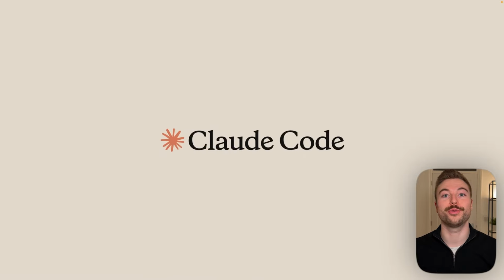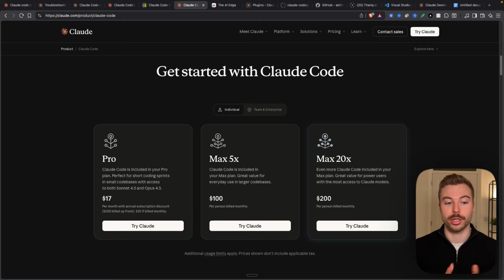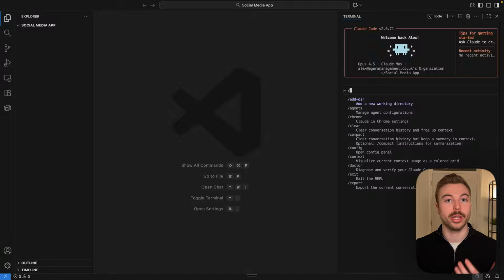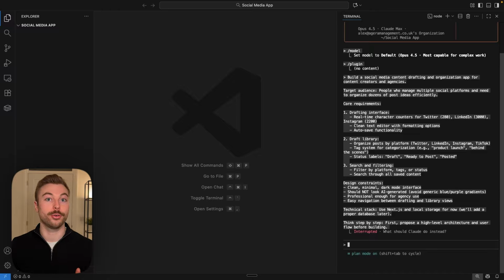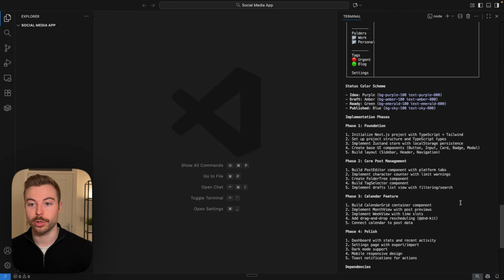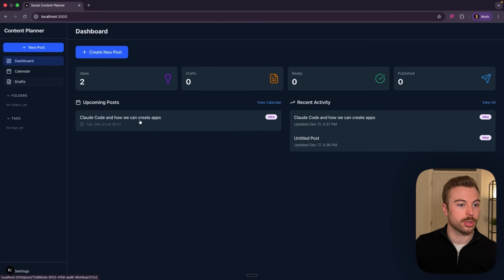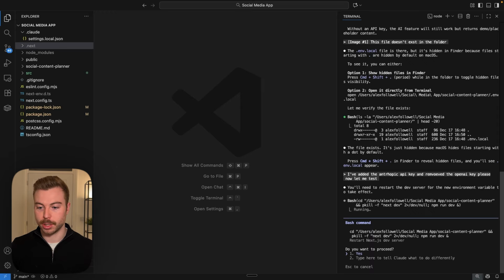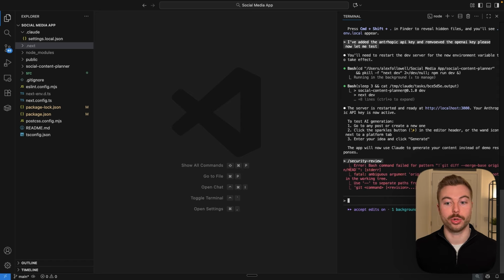Claude Code Complete Beginners Guide (Setup to Launch)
👀 Video Overview:
Claude Code with Opus 4.5 is the smartest AI coding tool available — and you don't need any coding experience to use it. In this complete beginner's guide, I build a social media drafting app from scratch, showing every step from installation to working app.

I cover the 4 ways to access Claude Code, which setup I recommend, proper installation, key slash commands, and building a real app using plan mode. Zero to working app in under 30 minutes.

This isn't theoretical — you'll watch me build live, hit errors, fix them, and end up with a professional tool you can actually use.

🔍 What You'll Learn:
- 4 ways to access Claude Code (Web Extension, Desktop, IDE, Terminal/CLI)
- Why Terminal/CLI has the best plan mode
- Step-by-step VS Code installation (including the PATH fix beginners hit)
- 8 essential slash commands: /login, /model, /clear, /rewind, /security, /stats, /agents, /plugin
- How to activate Plan Mode (Shift+Tab twice)
- My exact prompt structure for building apps
- Building a social media drafting app with character counters and filtering
- How to debug errors when they happen
- Tips for professional-looking UI (not generic AI gradients)

 📌 Chapters:
0:00 – What we'll cover
0:45 – Why Claude Code is the Best AI Coding Tool
2:30 – 4 Ways to Use Claude Code (Which One to Pick)
4:15 – Claude Code Installation in VS Code (Mac)
6:30 – 8 Slash Commands You Need to Know
8:45 – Plan Mode: The Feature That Changes Everything
10:00 – Building a Social Media App from Scratch
15:30 – Adding Features with Natural Language
19:00 – How to Fix Errors in Claude Code
21:00 – Making Your UI Look Professional (Not AI-Generated)
23:00 – Taking Your App Live (GitHub, Vercel, Supabase)

 🔥 Why Watch?
- Build a working app in under 30 minutes (zero coding required)
- See exact setup from fresh install to working app
- Learn prompting techniques that get professional results
- Watch me hit real errors and fix them live
- Get my exact prompt template (linked below)
- Perfect for founders, creators, and agencies
- Works on Mac and Windows — VS Code is free

 🇬🇧 UK:
Claude Code is the easiest way to build apps without coding — perfect for UK founders, freelancers, and agencies. This guide takes you from installation to working app in under 30 minutes. Pro tier starts at ~£16/month. Ideal for anyone who's thought "I wish I could just build that myself."

 🇺🇸 US:
Build professional apps without code using Claude Code and Opus 4.5. This beginner's guide takes you from zero to working app in 30 minutes. Perfect for founders and agency owners who want to prototype fast. Pro tier is $20/month. If you can describe it in English, Claude builds it.

 🌍 Global:
Claude Code works worldwide — build functional apps using natural language prompts. Covers installation, setup, commands, and building a real app. Works on Mac/Windows with VS Code (free). Perfect for founders and agencies anywhere. Pro tier ~$20/month USD.